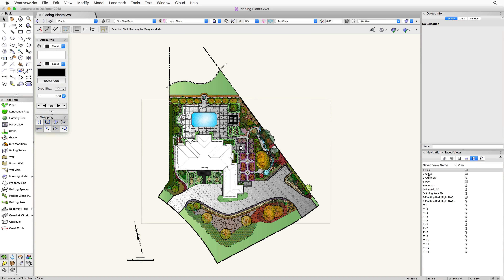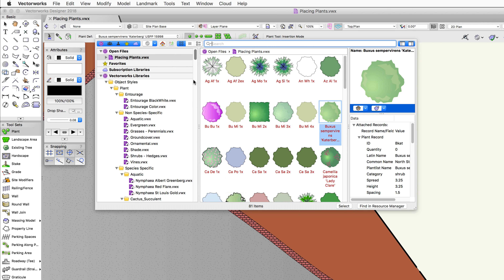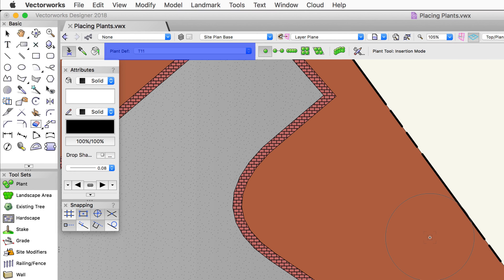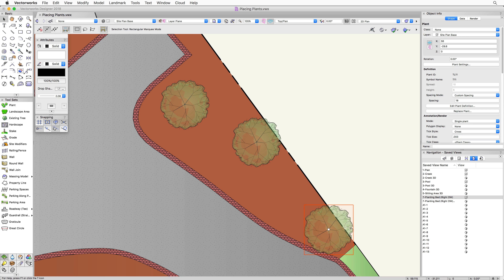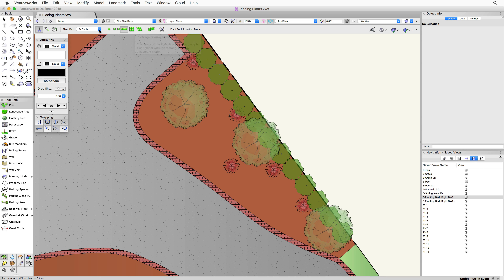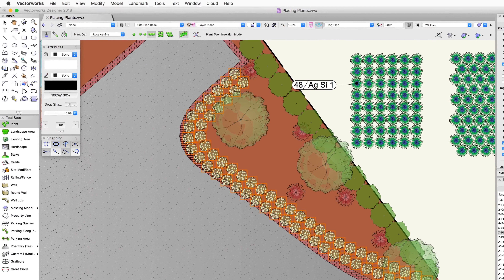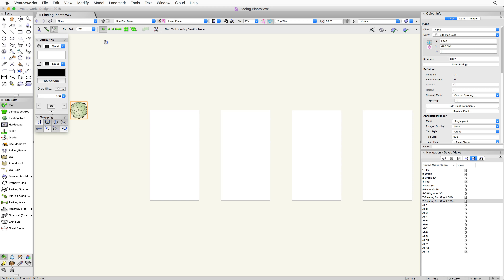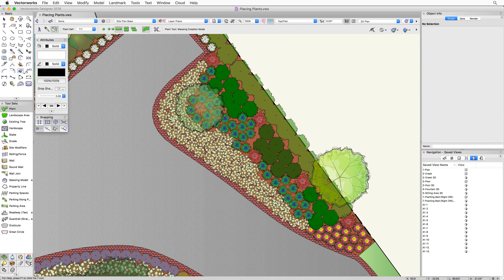Site Design - Placing Plants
In this chapter, we will learn how to place plant objects. Using the Plant tool from the Site Planning tool set, we will explore the different modes and uses of this tool.